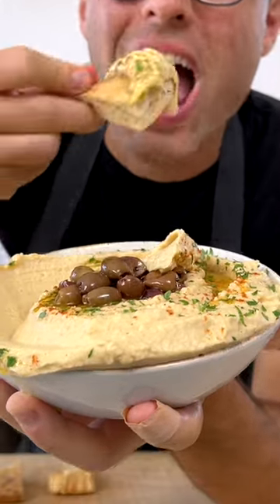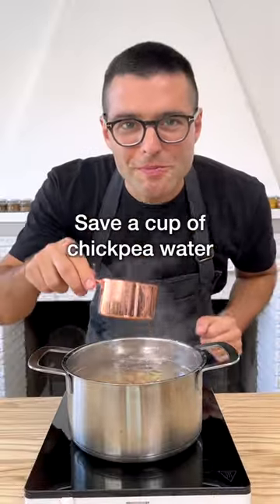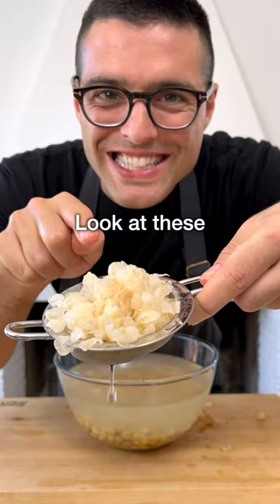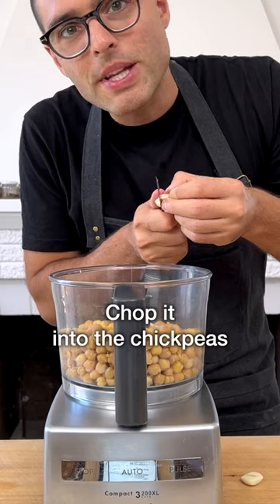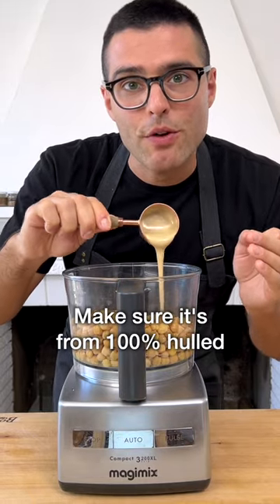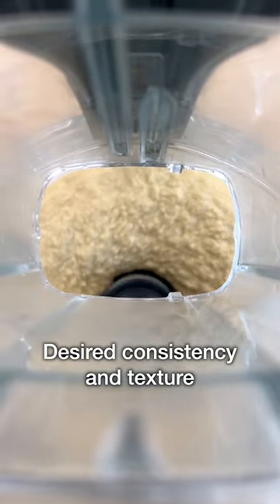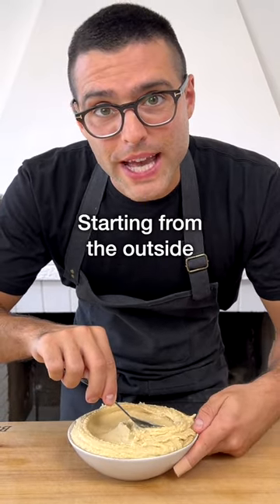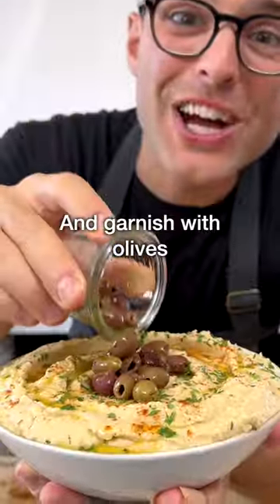Chickpea Hummus | tips for making hummus extra creamy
⭐️  Hummus is nutritious and packed with healthy fats, fiber, and plant-based protein. It's vegan and gluten-free, and everyone loves it if properly made.

You can eat it for breakfast, brunch, as a snack, lunch, in a sandwich, with veggies and shirazi, after a workout, on pasta, for dinner, and why not, as a midnight snack.

⭐️ Ingredients
2 cans (15 oz each) chickpeas or 3 cups cooked chickpeas
¼ cup reserved chickpea water add more to taste
3 tablespoons tahini or more to taste
3 tablespoons lemon or more to taste
1 clove garlic or more to taste
½ teaspoon ground cumin or more to taste
½ teaspoon salt or more to taste

Theplantbasedschool.com